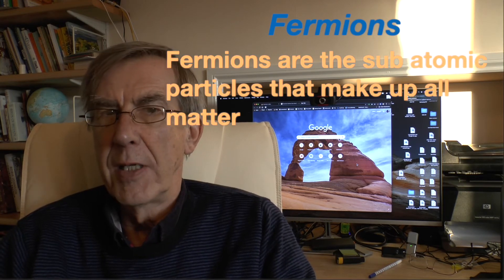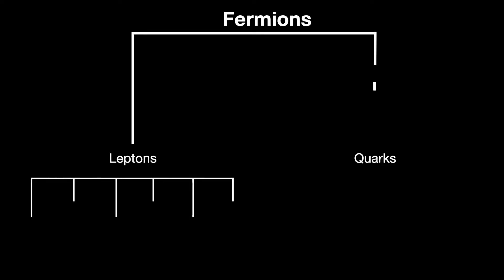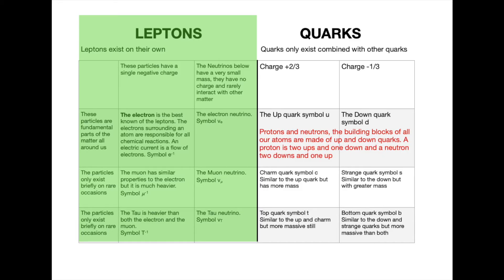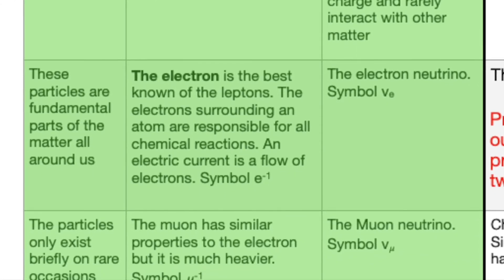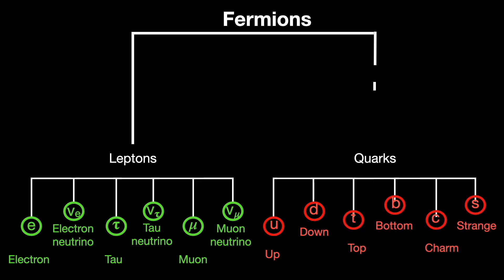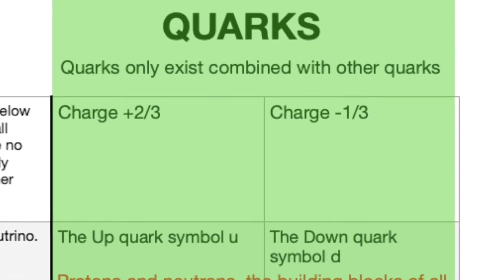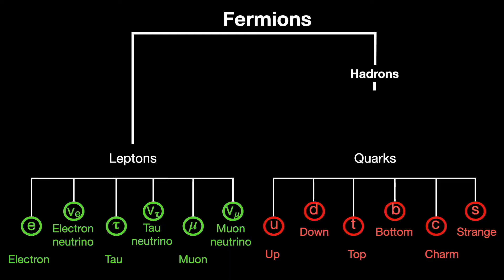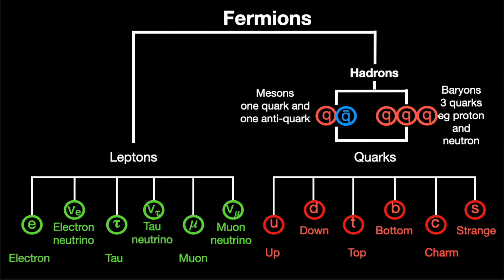Fermions, the building blocks of our universe: from fizzics.org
The group of particles that include the fundamental leptons and quarks as well as the quark composites called hadrons are all fermions. They are the building blocks of matter. The video lesson describes the main properties of each and provides useful summaries.